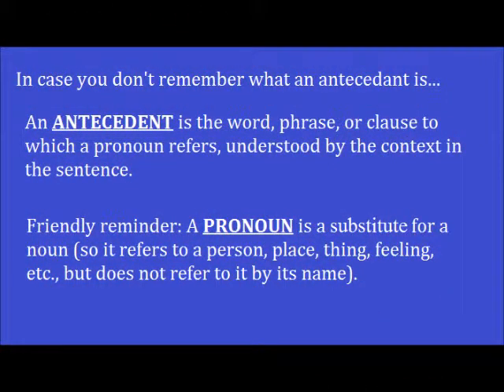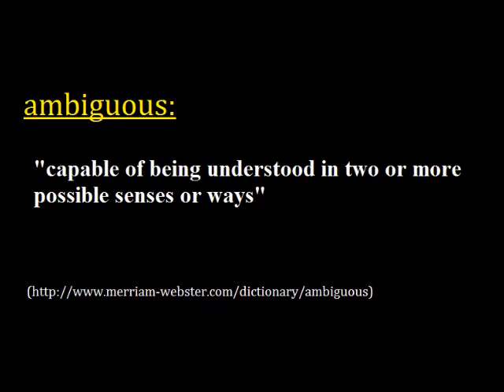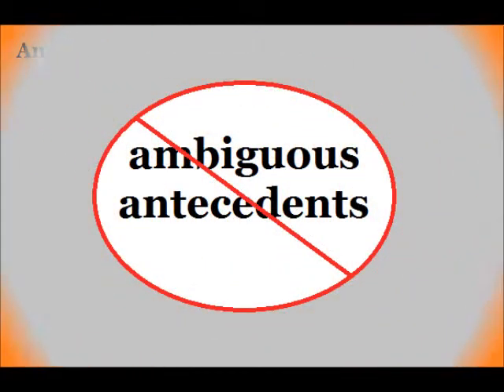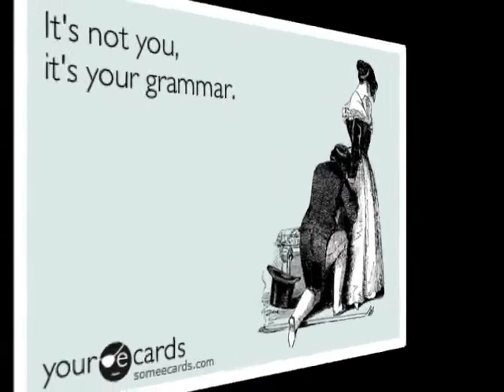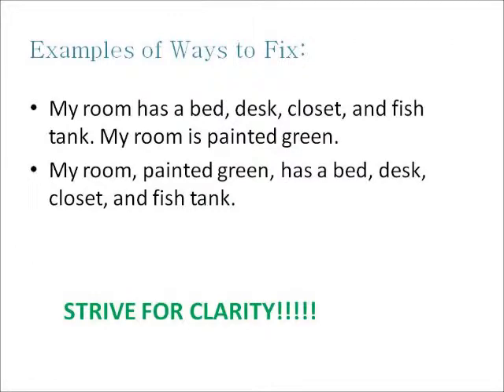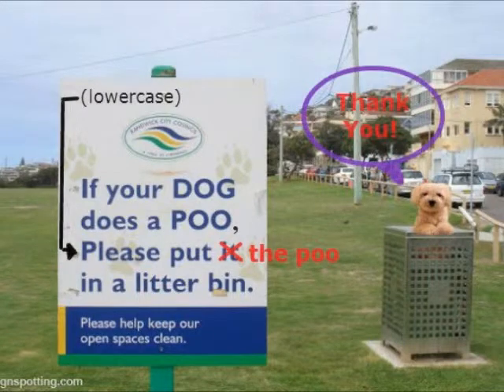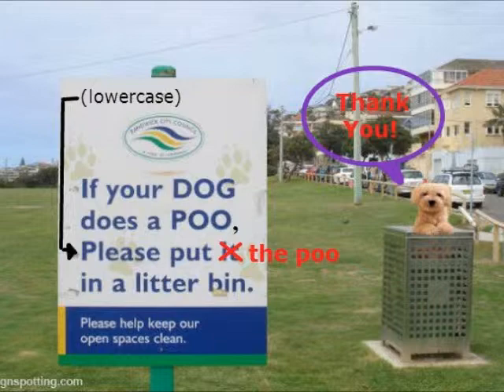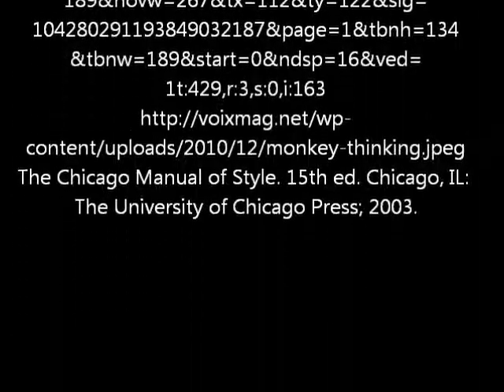Ambiguous Antecedents (Kennedy Academy)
A short video about ambiguous antecedents.